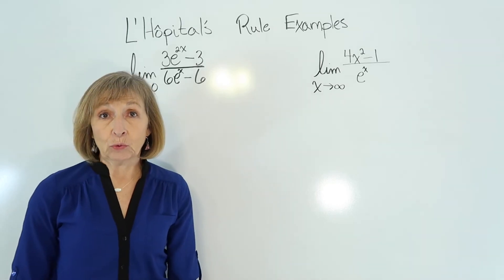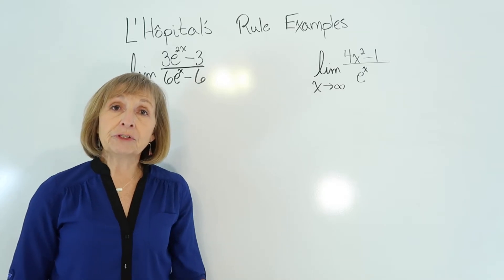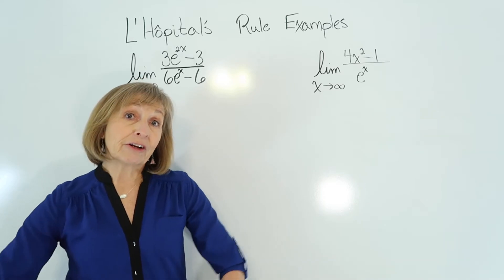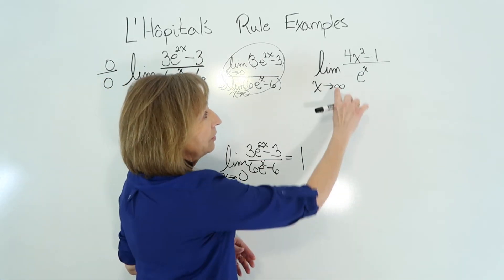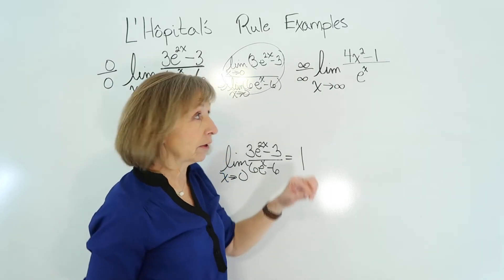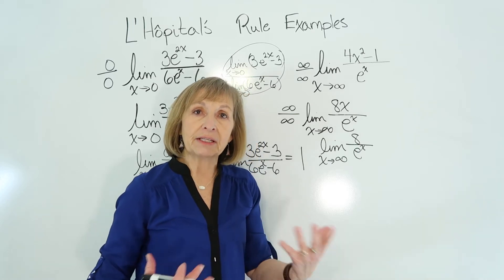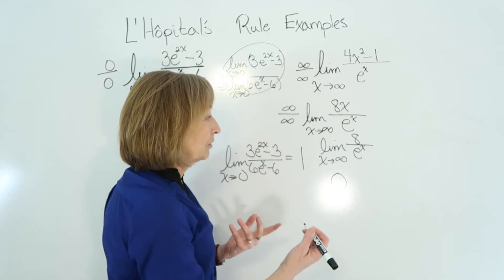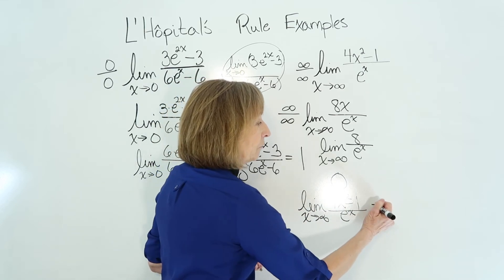How do you find the limit of the indeterminate form 0/0, ∞/∞, (-∞)/∞, ∞/(-∞), (-∞)/(-∞)? L'Hopital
L'Hopital's Rule, or sometimes written L'Hospital's Rule gives us a process to apply that will aid us in finding the limits of expressions of an indeterminate form of 0/0, ∞/∞, (-∞)/∞, ∞/(-∞), (-∞)/(-∞).
A discussion of L'Hopital's rule is covered in my video "What is L'Hopital's (L'Hospital's) Rule and how do you use it?

To apply this rule you will want to review introductory limits

Also, you will need to remember your derivative rules. If you would like a refresher, view:

What is the derivative of a function? What are the basic rules and properties of derivatives?